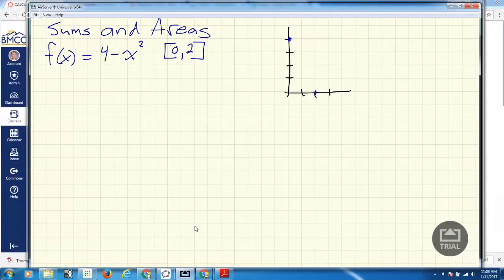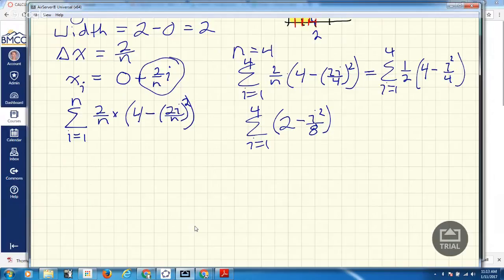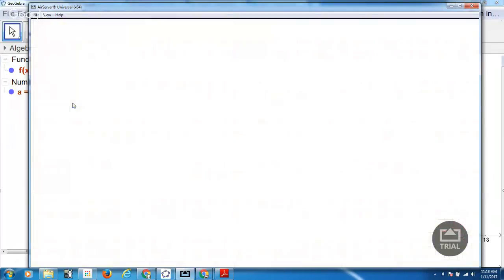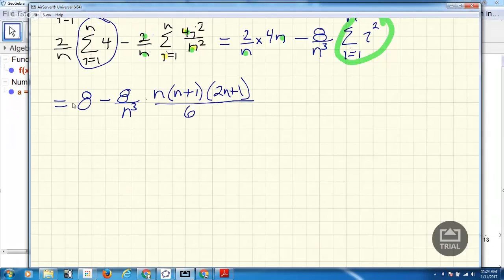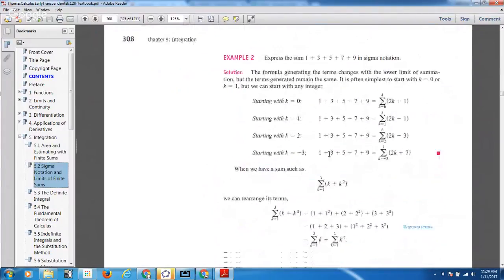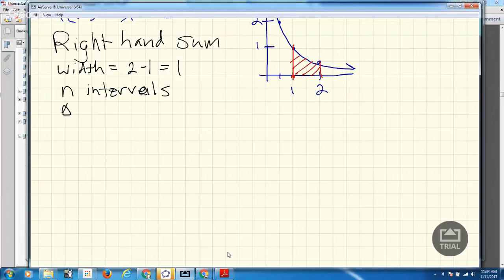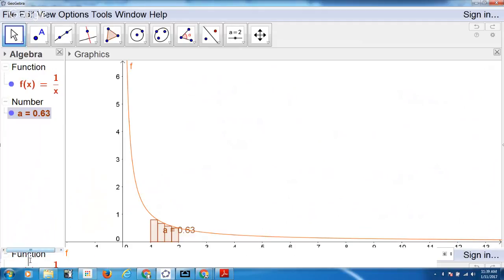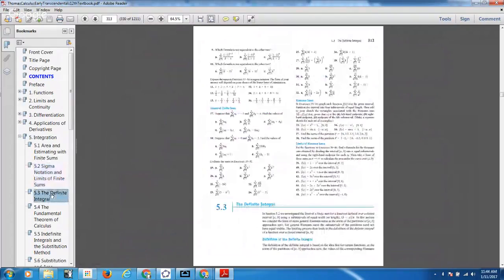Riemann Sums, Limits, and Integrals